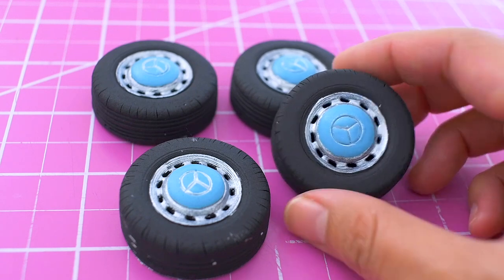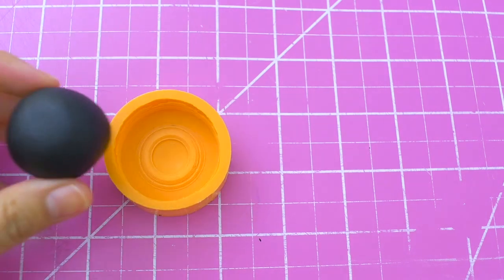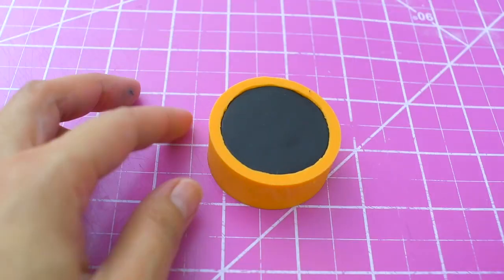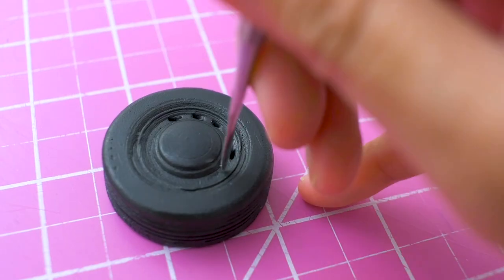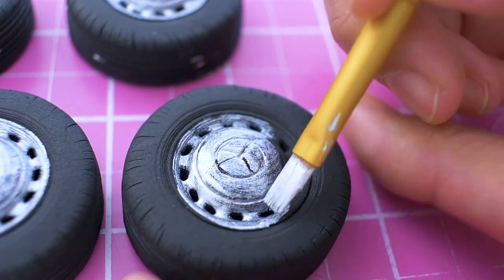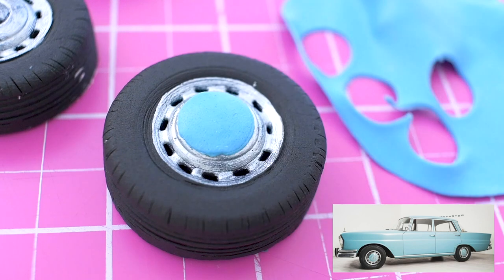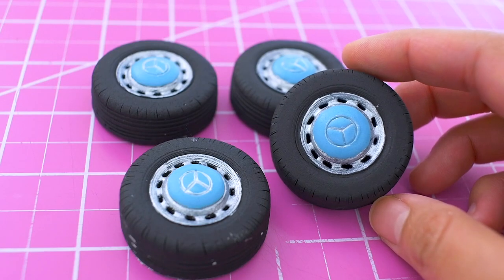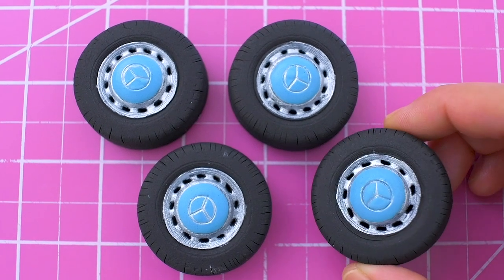Mercedes Wheels Tutorial - How to Make Fondant Tires - Fondant Wheels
Here's a quick video on how to make Fondant Wheels for a Mercedes W111 Cake.

Cake Decorating Tools:
Food Color
Round Cutters
Balling tool
Rolling pin
Silver Luster Dust
Kitchen Scale
Measuring Cup